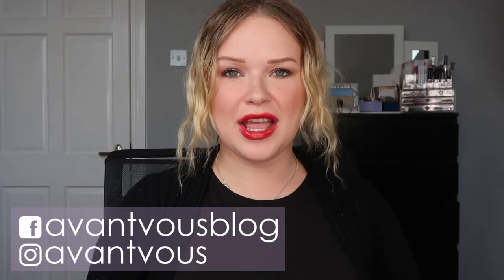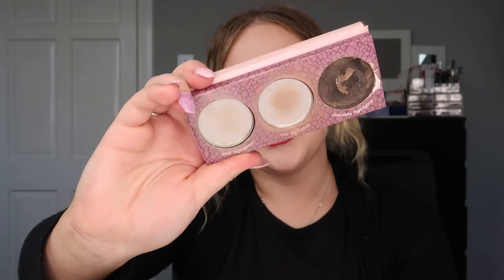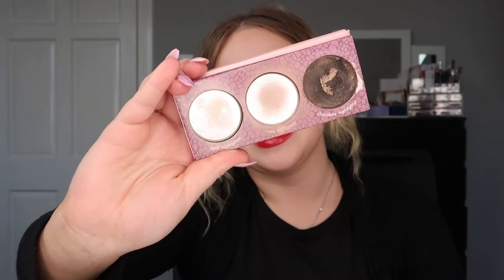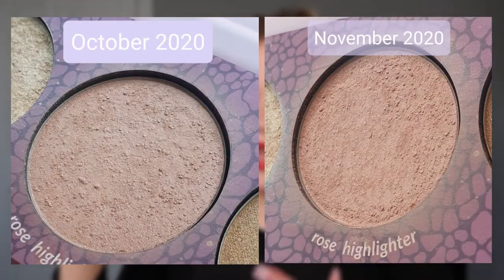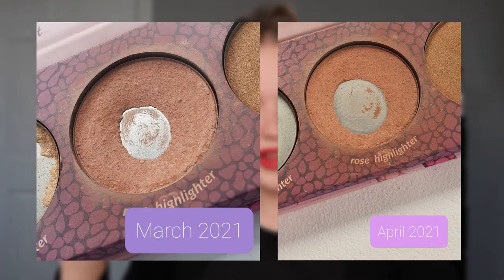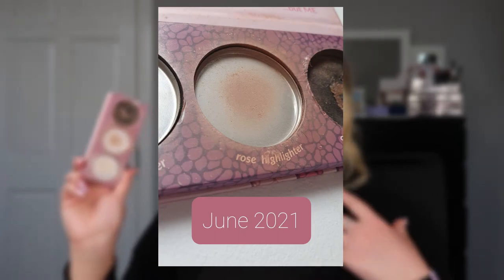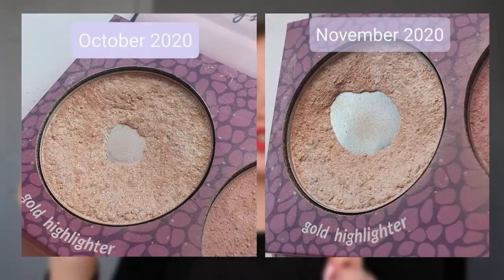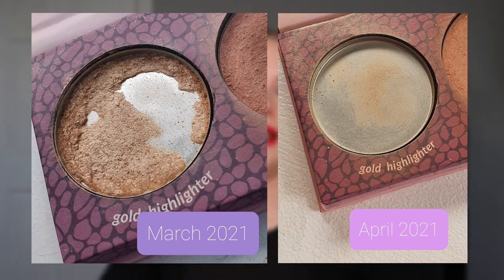IT'S TIME TO SAY GOODBYE... - Pan That Face Palette Finale | Avantvous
Hello there! So the time has come... I finally finished my Pan That Face Palette project! It is a bittersweet moment, but ultimately I am happy that I finished a palette :)

IT'S TIME TO SAY GOODBYE... - Pan That Face Palete Finale | Avantvous